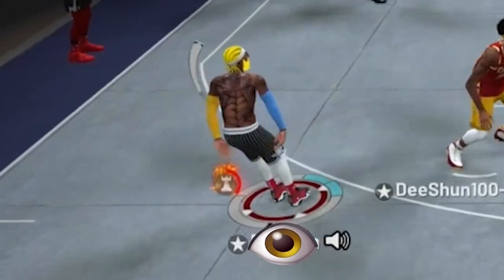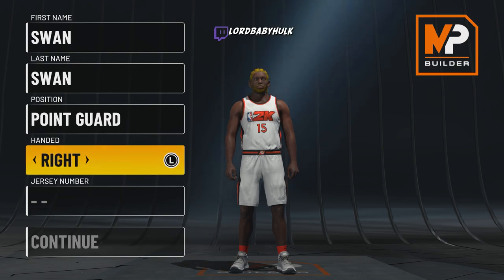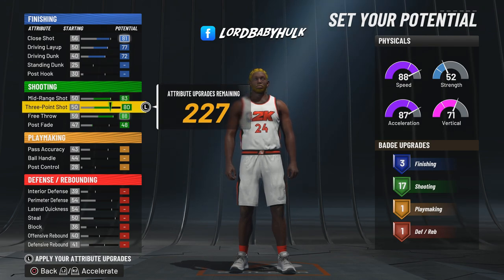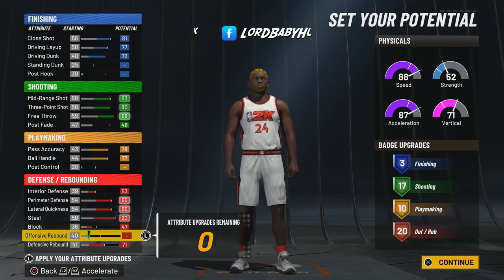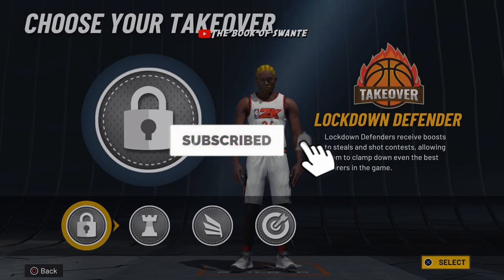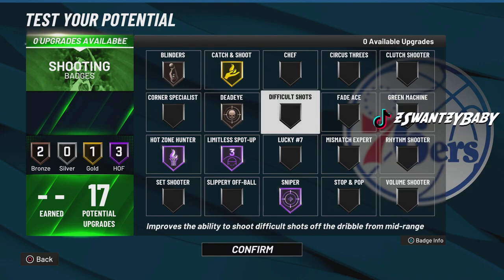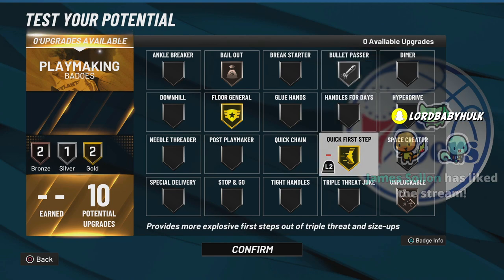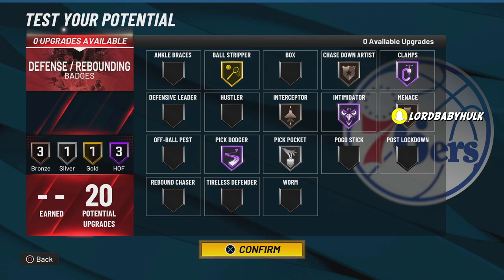*TOXIC* NEW BEST PERIMETER LOCKDOWN BUILD NBA 2K22 CURRENT GEN | BEST KAWHI LEONARD BUILD NBA2K22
How to make the best perimeter lockdown build on nba 2k22. How to make the best kawhi leonard build in nba 2k22. This perimeter lockdown build is comp at 2v2 park, 2v2 stage, 3v3 park, 3v3 stage, 3v3 pro am, rec & 5v5 pro am. *TOXIC* NEW BEST PERIMETER LOCKDOWN BUILD NBA 2K22 CURRENT GEN | BEST KAWHI LEONARD BUILD NBA2K22!